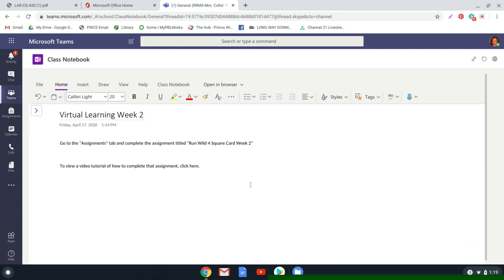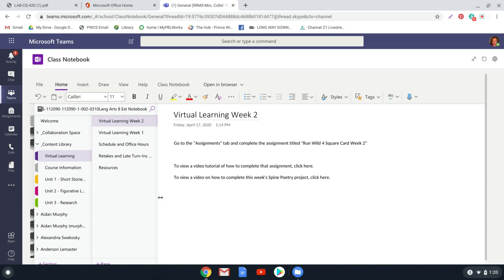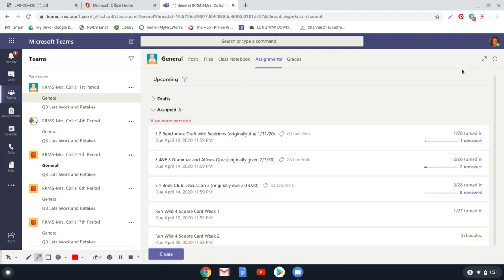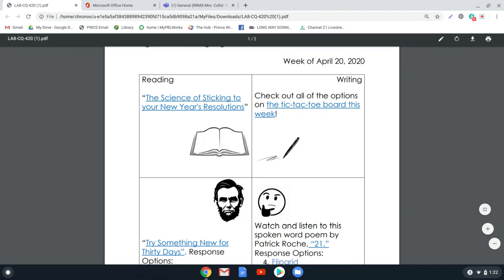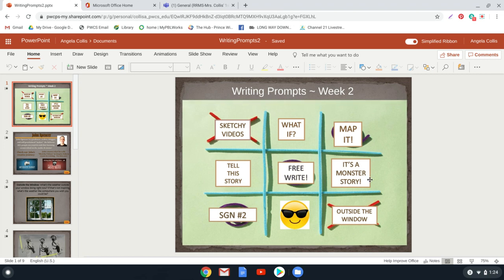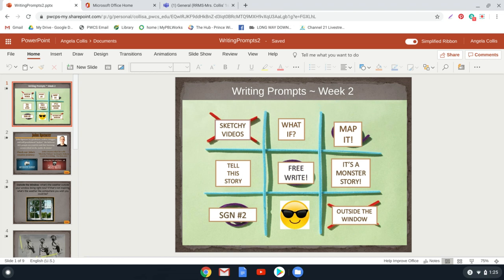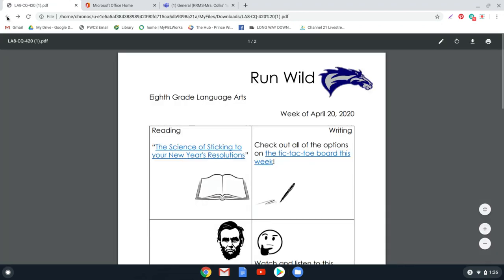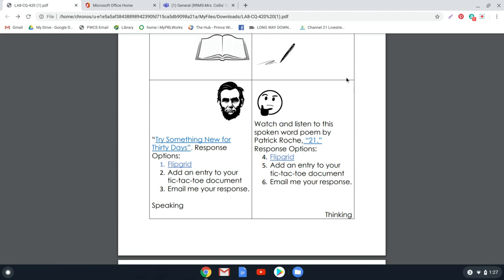Week 2 Tutorial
This tutorial explains how to complete week 2 assignments